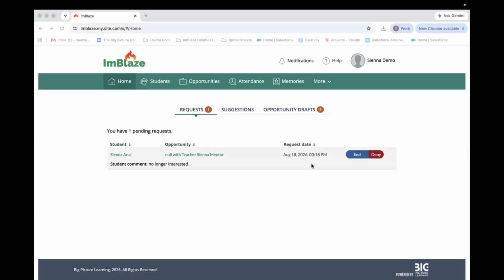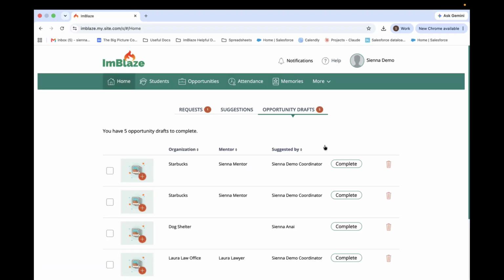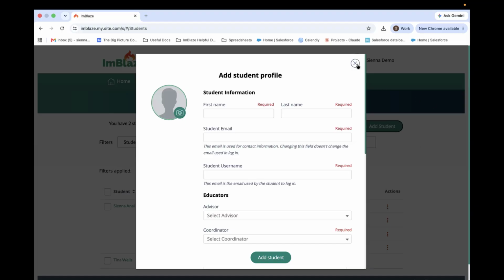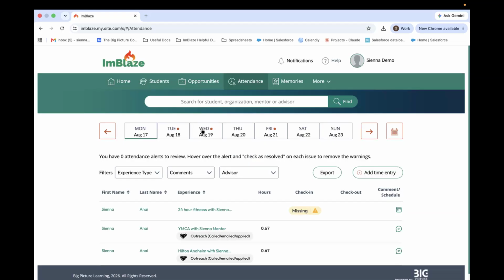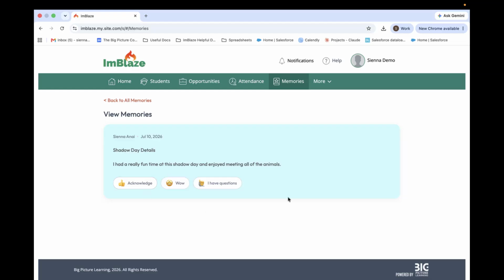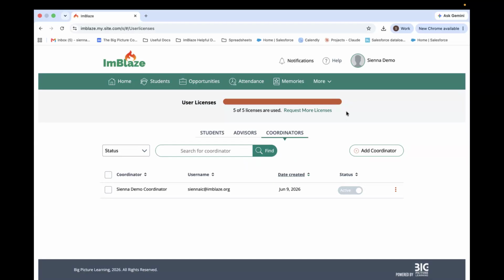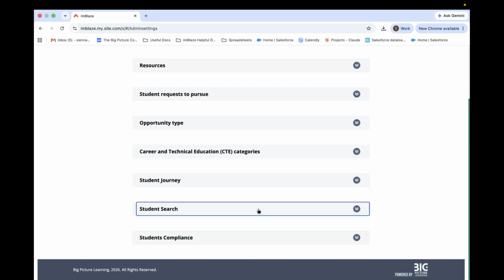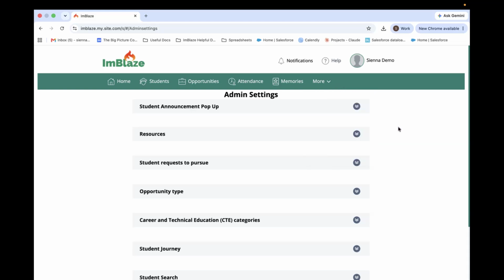Getting Started: Coordinator Overview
Get a quick overview of the Coordinator view — the Home, Student, Opportunities, Attendance, and Memories tabs, and some key admin settings.